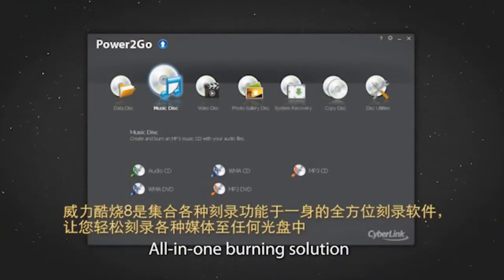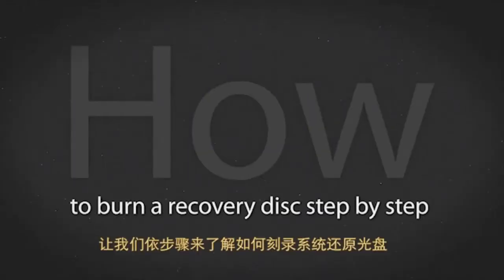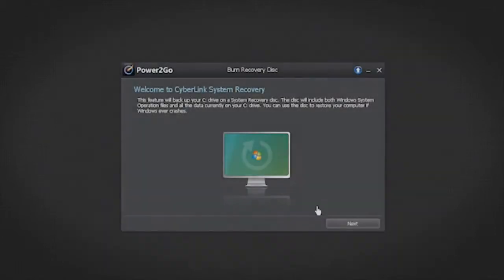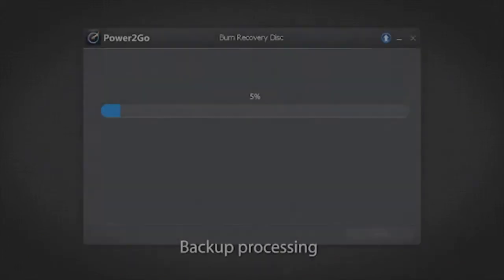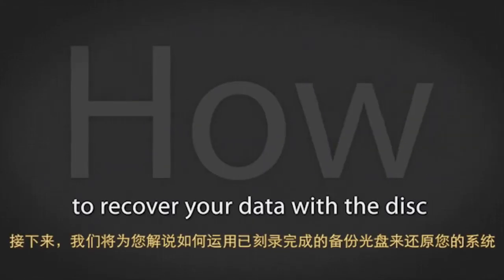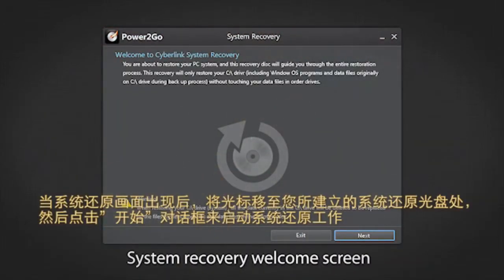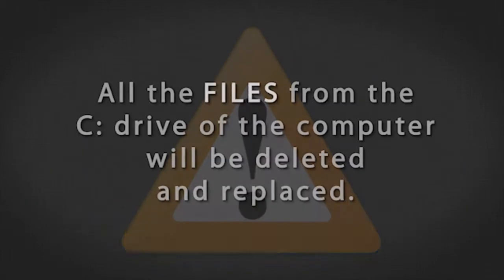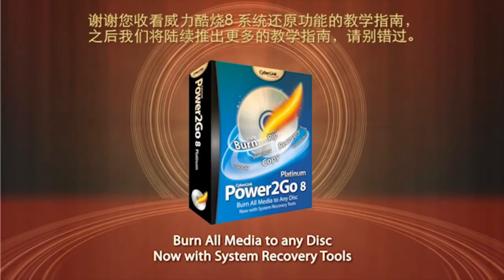Cyberlink Power2Go 8 - 如何刻录系统还原光盘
现在您可以刻录一张能够完整保存您珍贵数据的系统还原光盘，以避免日后计算机发生故障的情形出现。使用威力酷烧8所建立的系统还原光盘并可完美地将Windows操作系统以及储存于c:盘硬盘中的所有文件数据完整的备份于光盘中。